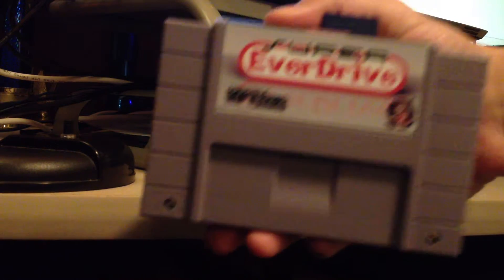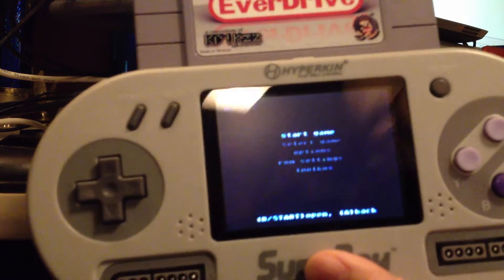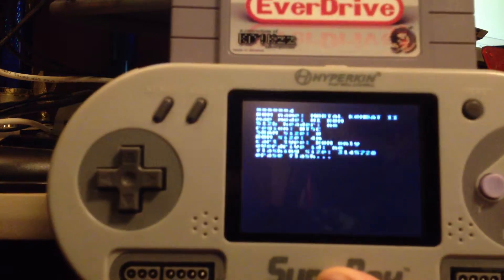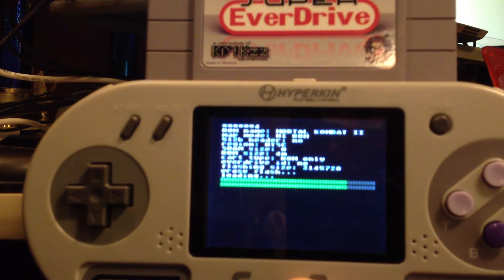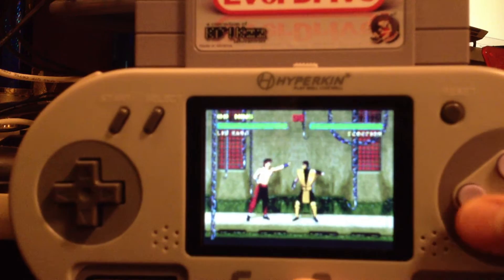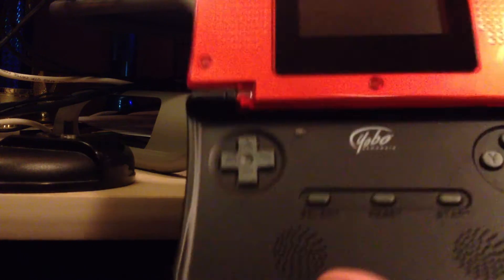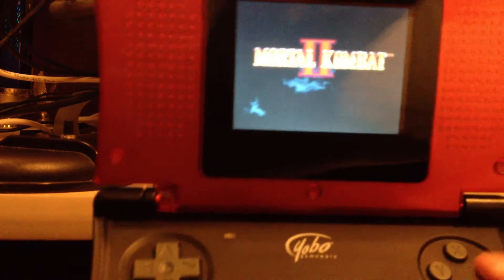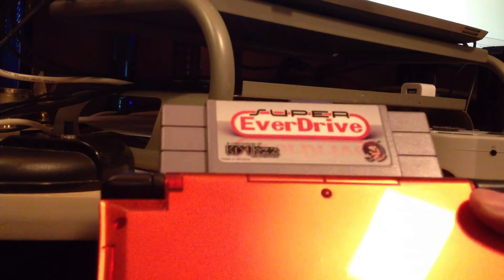Super Everdrive on SupaBoy & FC-16 Go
I was asked if the Super Everdrive worked on the Supaboy and I thought it didn't work on my model but it works just fine on this and my FC-16 Go.